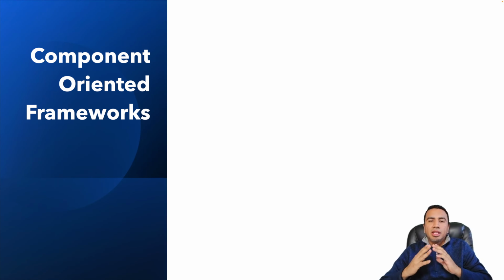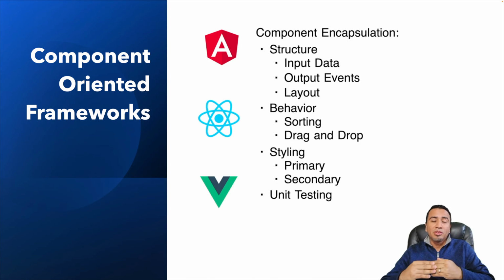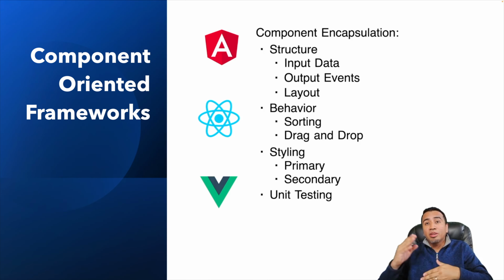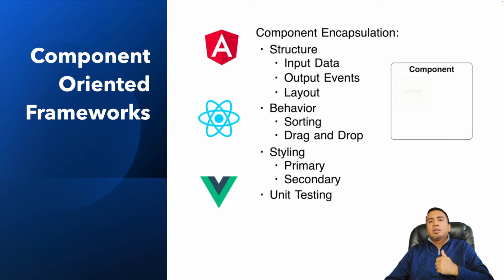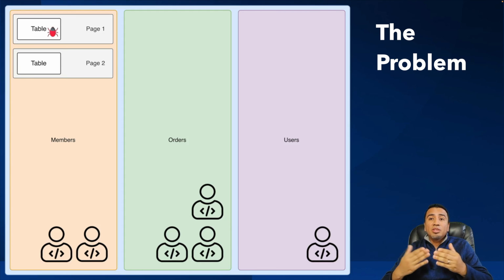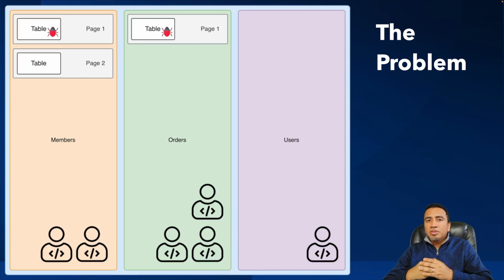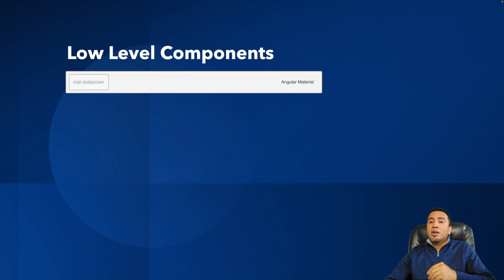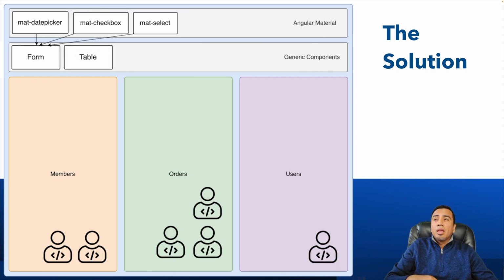Why Generic Components?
Why do need to work with libraries of Generic Components?